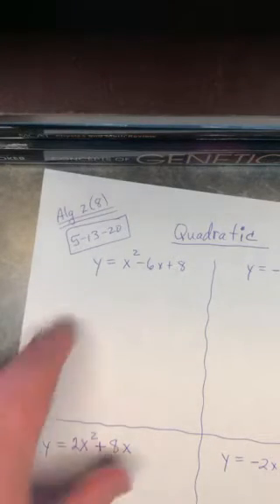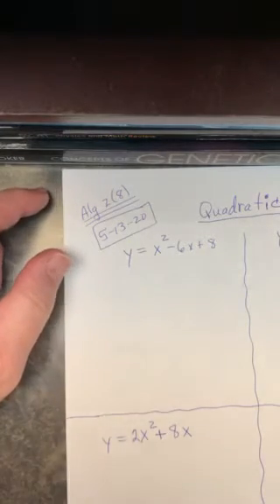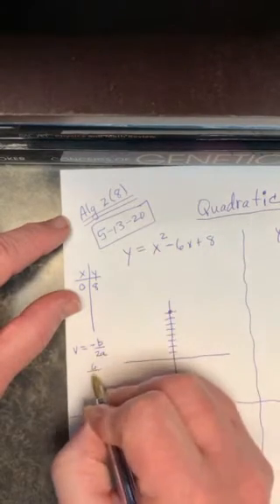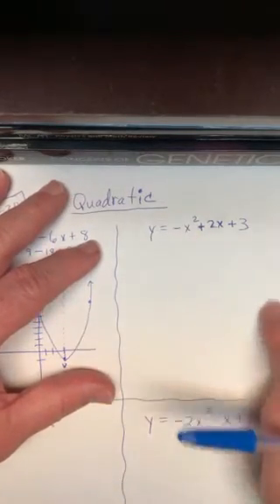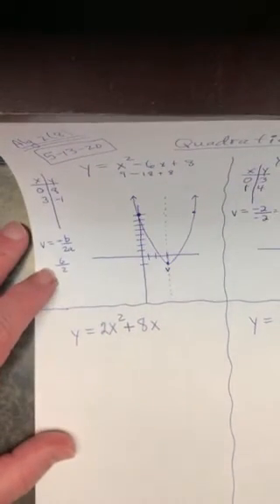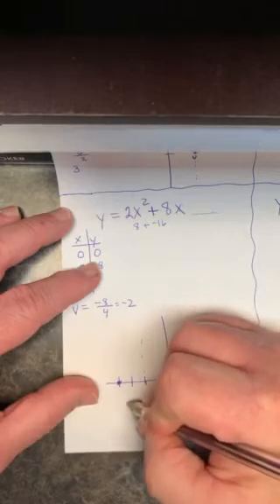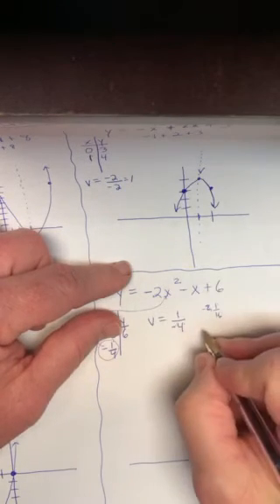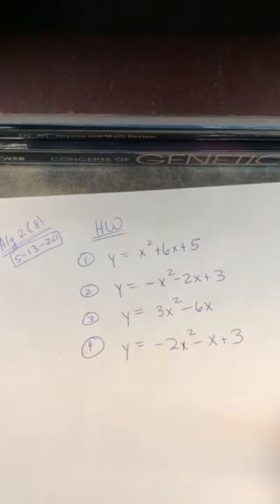Alg 2 (8) 5-13-20